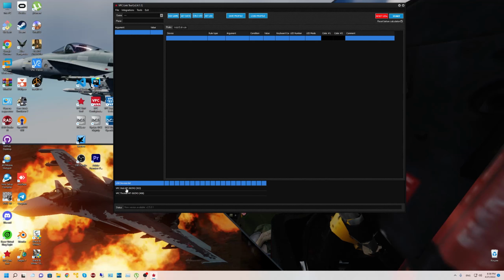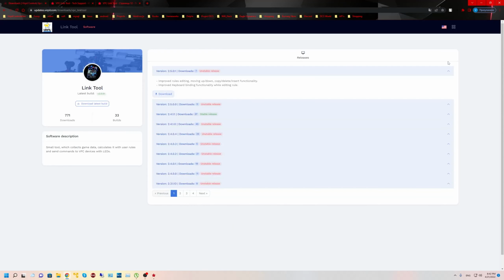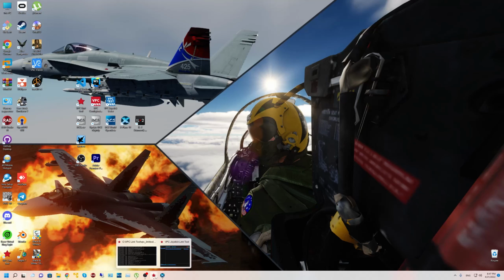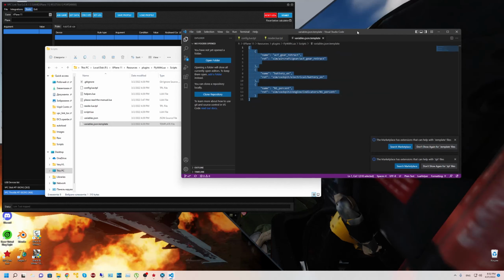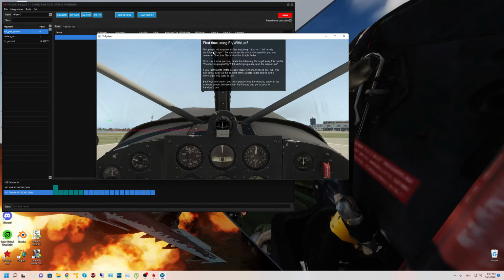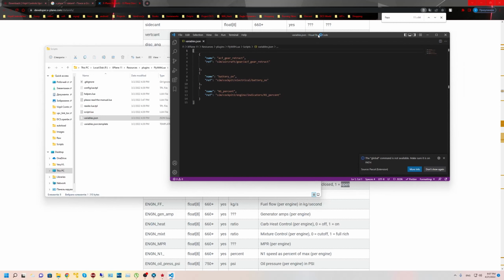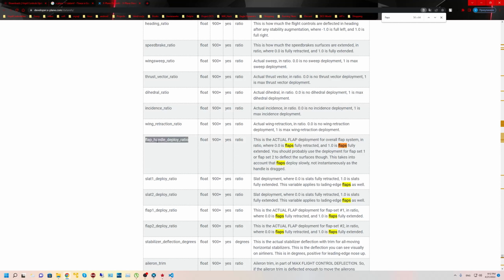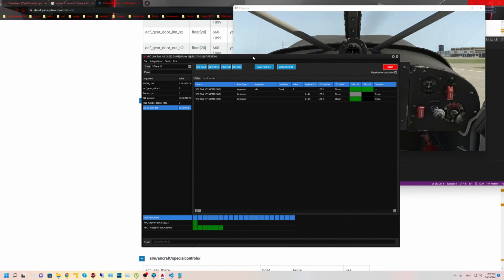VPC Link Tool | Get started with XPlane 11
Timeline:
00:35 - Link Tool installation
01:20 - Generating device profiles
4:10 - FlyWithLua installation
8:50 - XPlane Integration script installation
9:50 - Scripts folder explanations
14:16 - Discovering FlyWithLua callback functions
18:15 - Searching simulation variables (datarefs)
20:40 - How to add new arguments from XPlane 11 to Link Tool